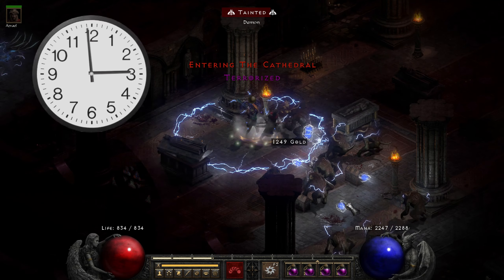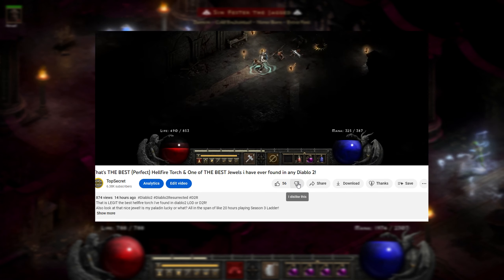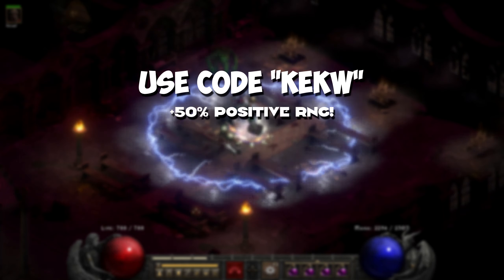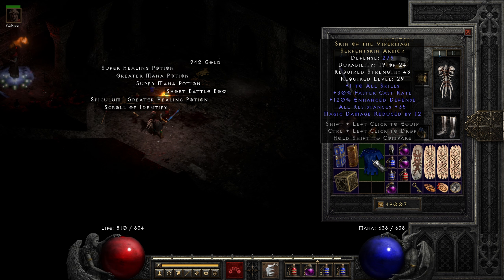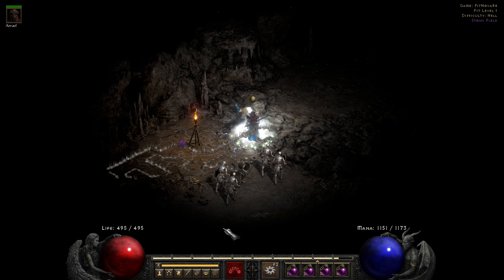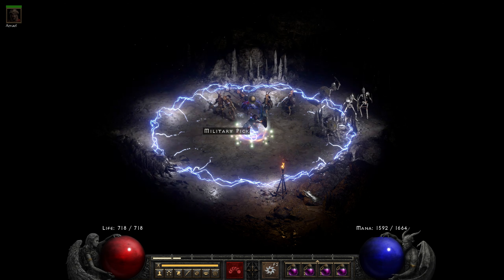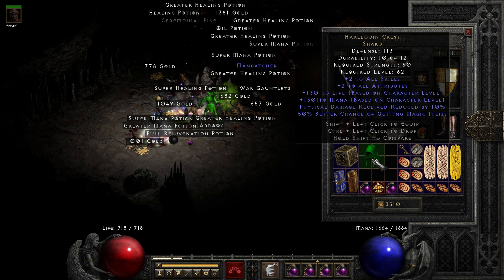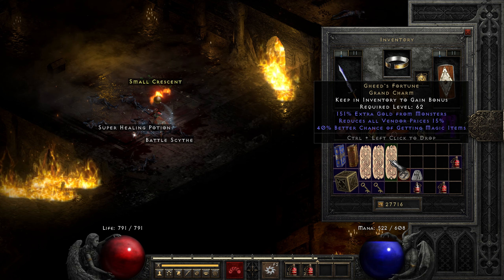My TOP 5 Drops of February, Season 3 of Diablo 2:Resurrected Ladder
A bit late to the party with this one but here is my TOP 5 drops of February playing Season 3 of D2R Ladder!
In this video i rate the drops (from 5 to 1 ; worst to best) items that i've dropped during the month also providing some insights on why i rated the stuff the way i did via voice comms.

🎬TIMESTAMPS🎬
00:00 Video
02:23 Endscreen

🎼MUSIC USED🎼
StreamBeats by Harris Heller
(Track: Countdown to Infinity) ⬅️ how poetic lol